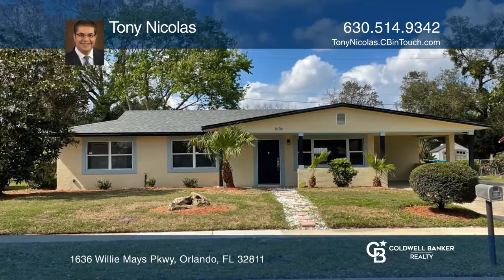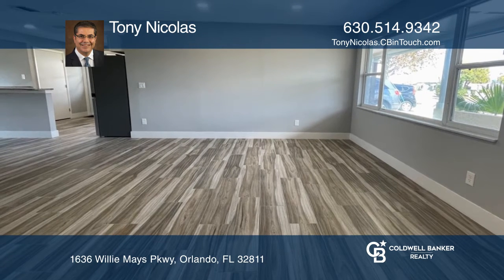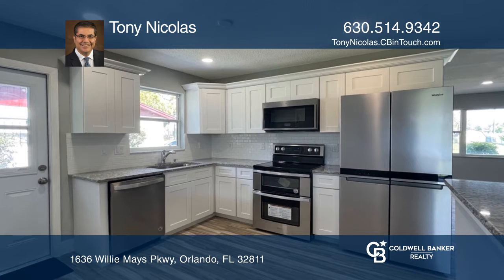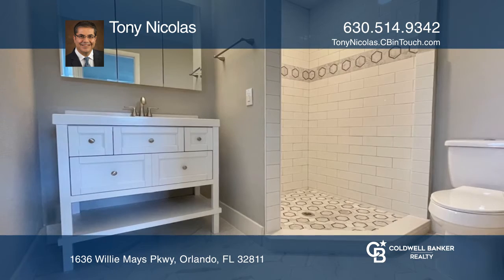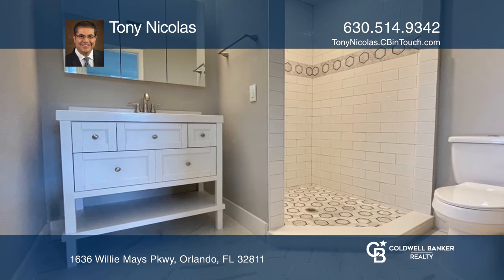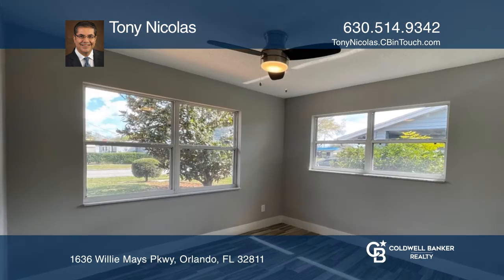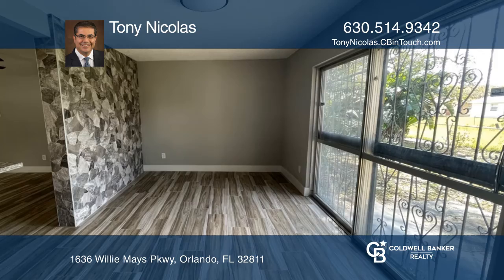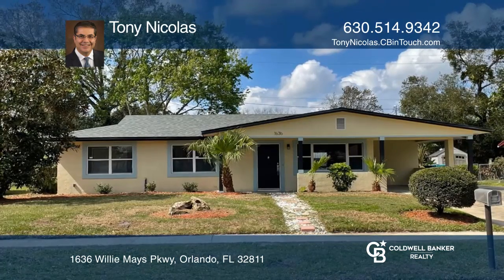1636 Willie Mays Pkwy Orlando, FL | ColdwellBankerHomes.com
1636 Willie Mays Pkwy, Orlando, FL

Amazingly renovated and spacious home, move in ready! Modern and elegant finishes including all new tile floors throughout the whole house. You enter under the covered front porch into a large living room that is open to the dining room with a great stone accent wall. The dream kitchen has brand new